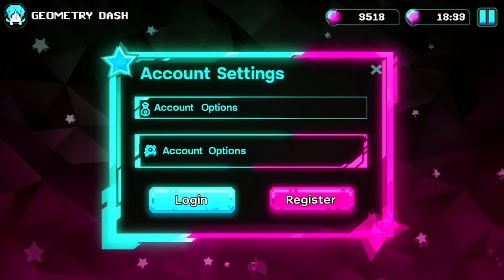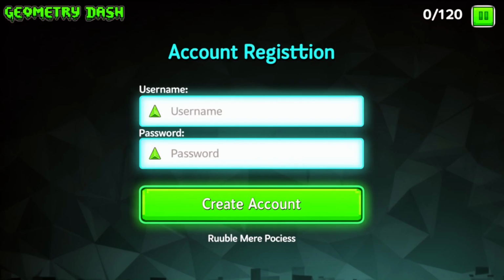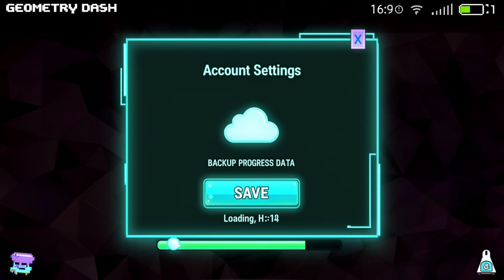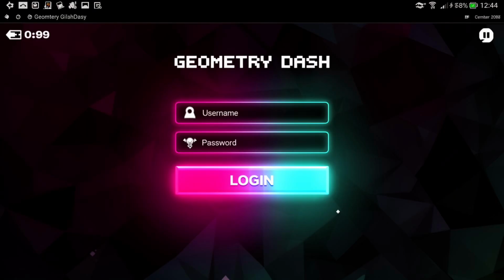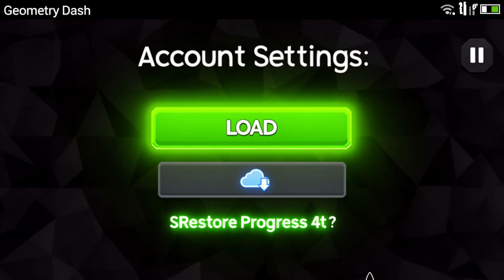How To Sync Geometry Dash Account On Multiple Devices 🔗 | Easy Guide (2026)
Do you want to switch from Mobile to PC without losing your stars, icons, or level progress? 🔗 In this video, we provide the definitive guide on how to sync your Geometry Dash account across multiple devices in 2026. Whether you're moving to a new phone or setting up on Steam, we've got you covered!

Everything is explained in a clear and fast-paced way so you can keep your grind going on any device you own!